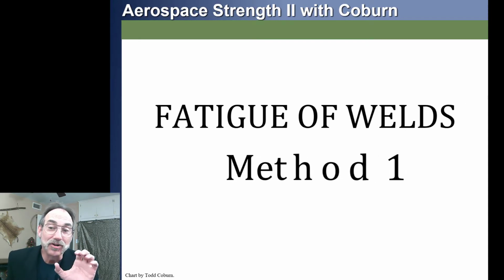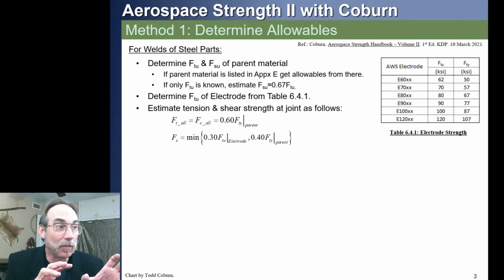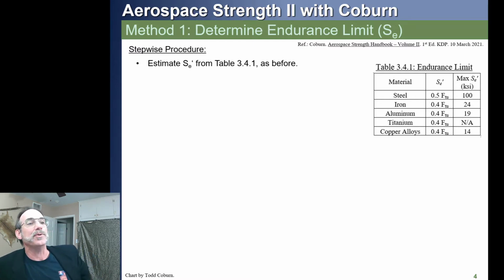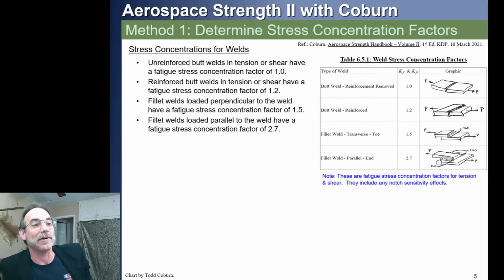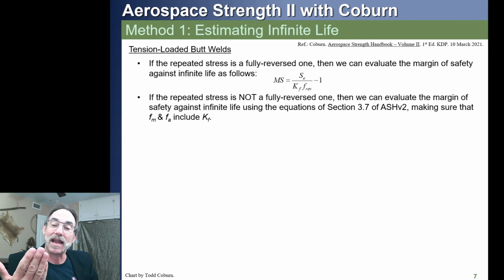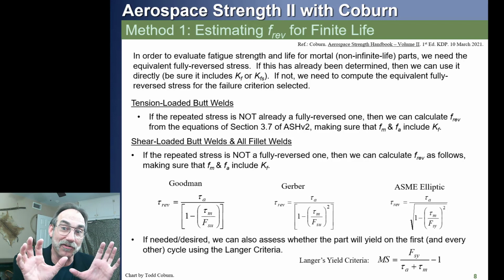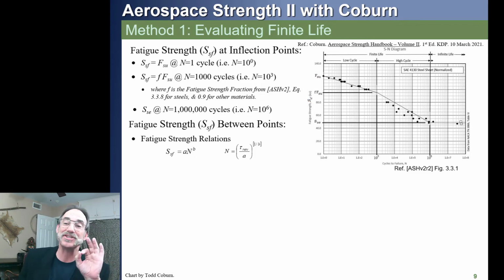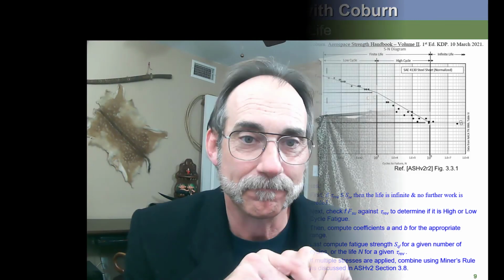Stress Analysis II: L-16a Welds - Analysis of Fatigue (Method I)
This video discusses how to evaluate weld patterns for fatigue.

Before watching this video, be sure to master the principles of design & analysis of welds and weld patterns that are covered in Lecture 14, and the simplified methods of Lecture 15.

Two basic approaches are presented for evaluating welds for fatigue:
- Lecture 16a covers Method I, which uses standard fatigue methods to evaluate the uniqueness of a particular weld pattern.
- Lecture 16b covers Method II, which uses uses a simplified method developed by the AWS for welding steels.

Mastery of these topics is critical for mechanical, civil & aerospace engineers working in structures and structural analysis.